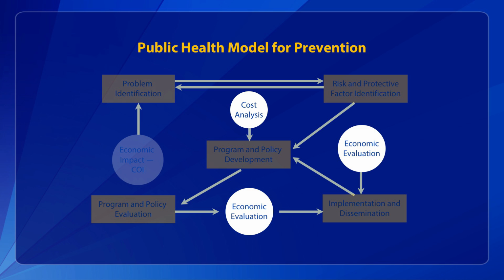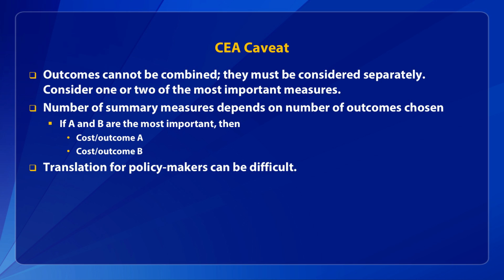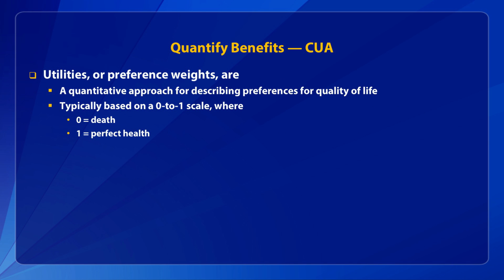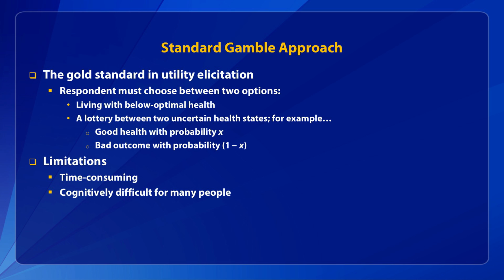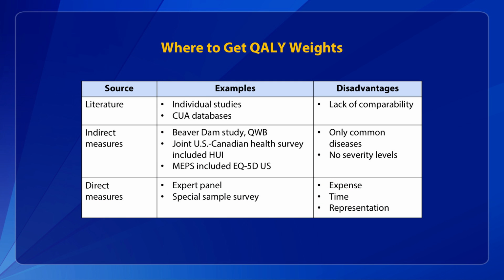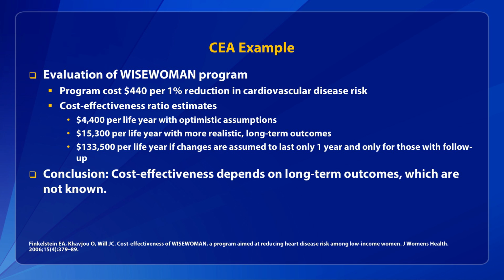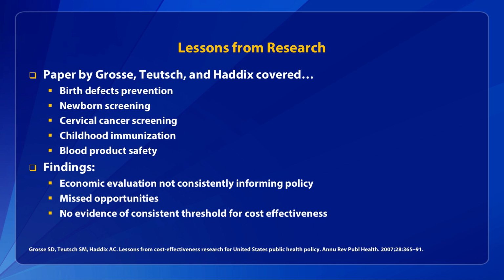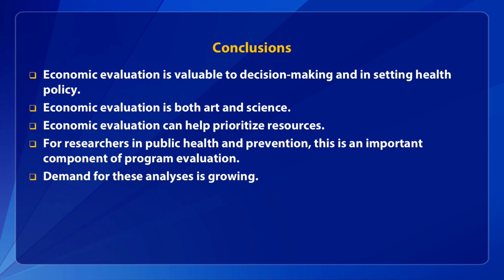Economic Evaluation Webcast Part 5 of 5: Cost-Effectiveness Analysis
This 5-part webcast series is designed to help you understand the value of economic evaluation and how to incorporate these methods into your heart disease and stroke prevention programs. This module shows outcomes in natural health units, such as the number of cardiovascular disease cases prevented or the number of lives saved. It will help you compare an intervention's costs to its outcomes in natural health units.